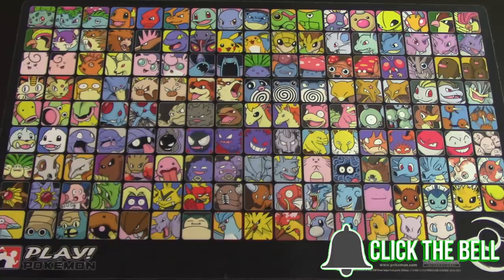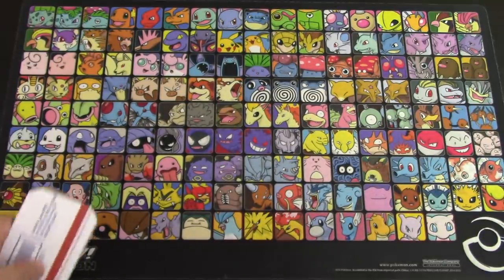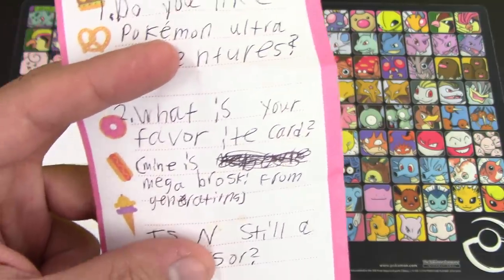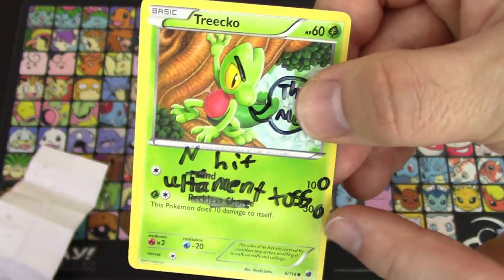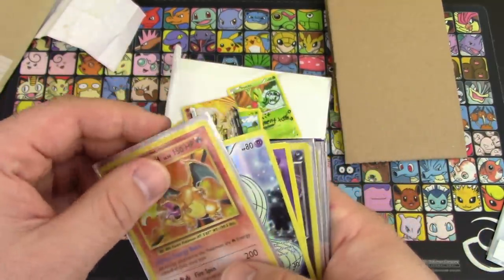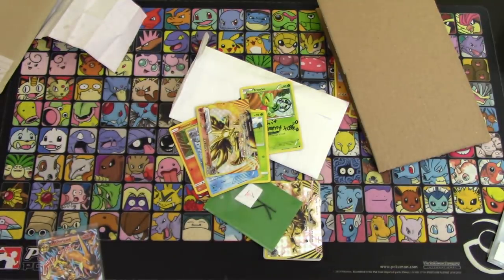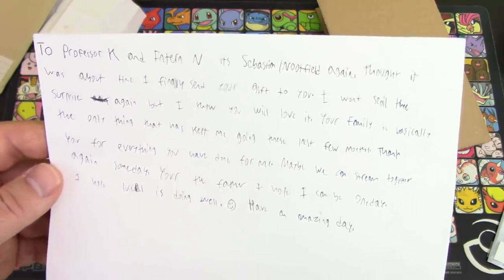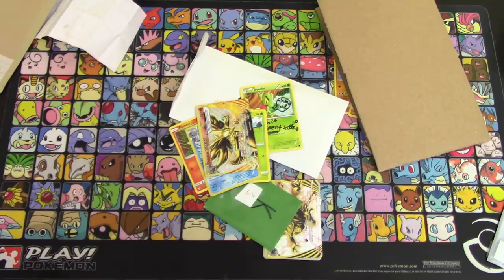Mega Mailbox Mania Monday #140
It's time to open up the mail with more Pokemon cards in this edition of MEGA MAILBOX MANIA MONDAY! We hope you enjoy the FCBMs and TCBMs from all these awesome people as much as we did!

$10- Lazbreath
$10- Zumbla
$10- Matt Loney
$10- JakeHyperRiolu